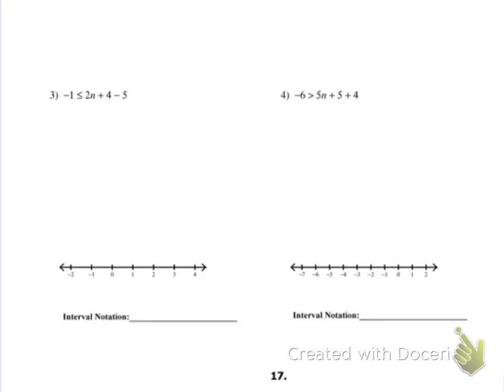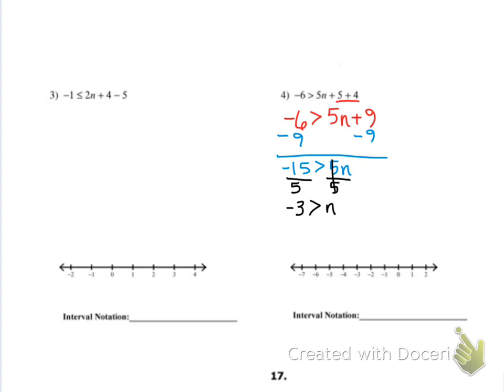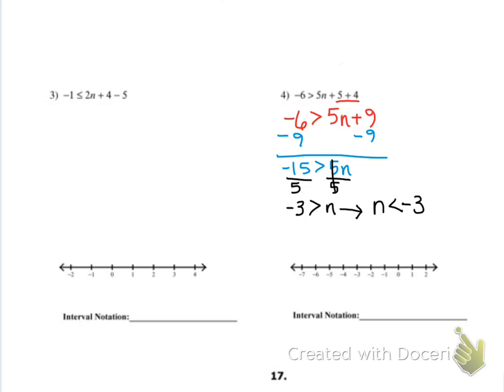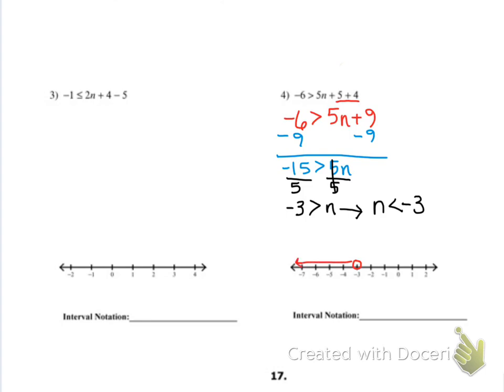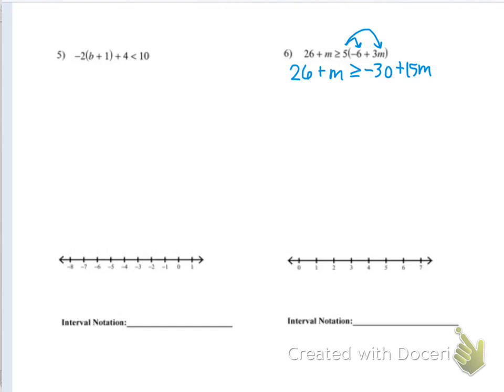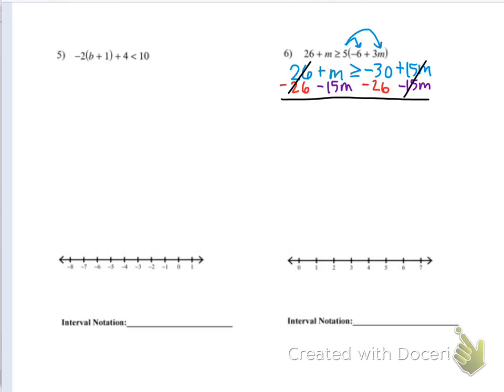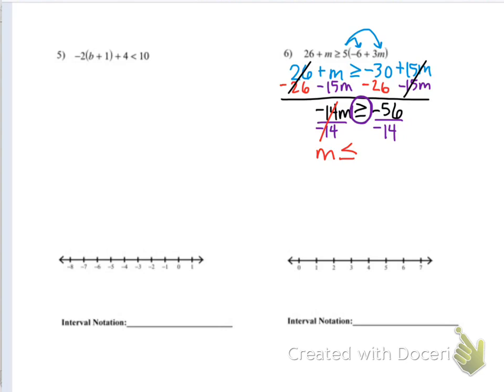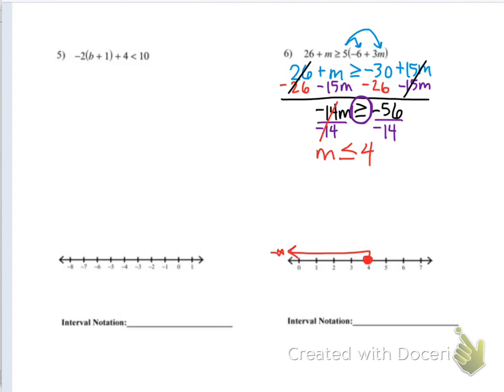U1L7 Solving Inequalities Example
Solving Inequalities Example